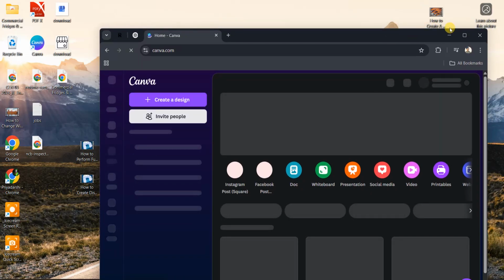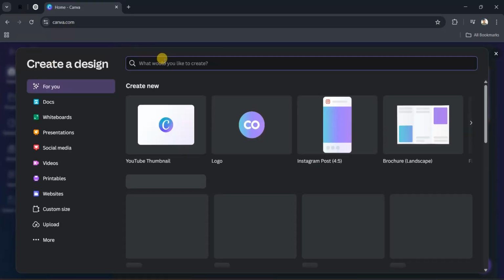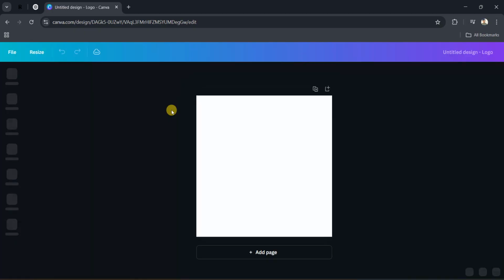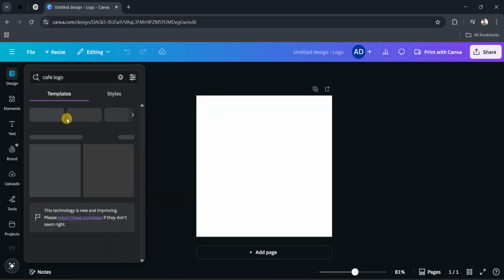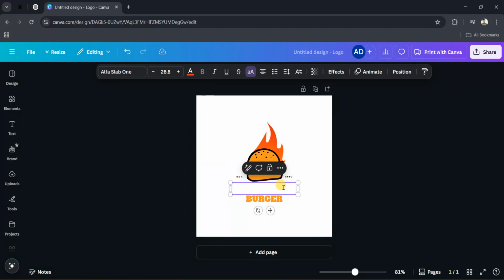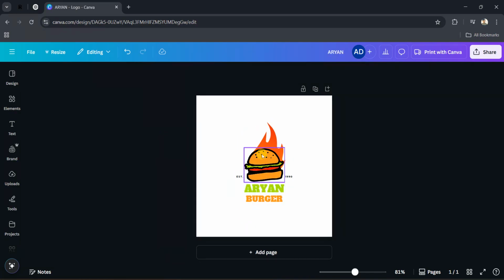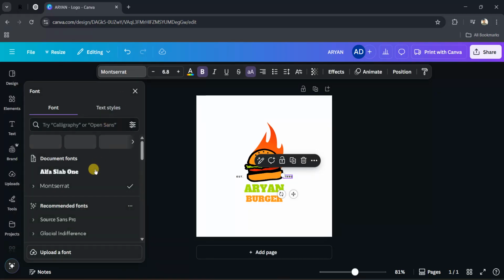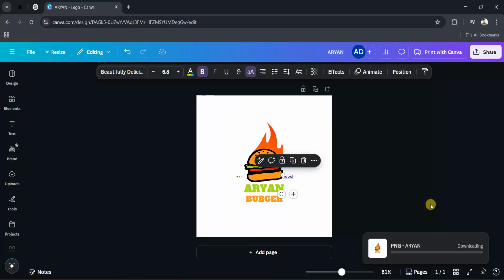How to Design a Unique Logo for Your Brand in Canva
Want to design a professional-looking logo without any graphic design skills? In this video, we’ll show you how to create a custom logo using Canva—absolutely free! Whether it’s for your business, YouTube channel, or personal brand, Canva makes it super easy.

💡 What You’ll Learn:
How to set up your Canva account

Choosing the right logo template

Customizing colors, fonts, and icons

Downloading your logo in high quality
FOLLOW ME